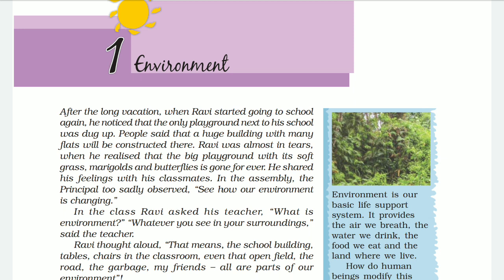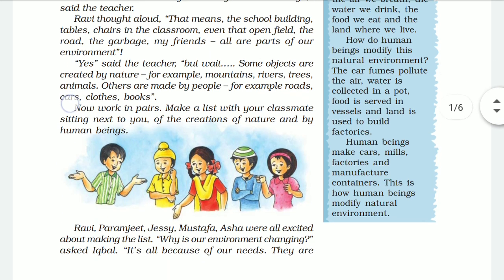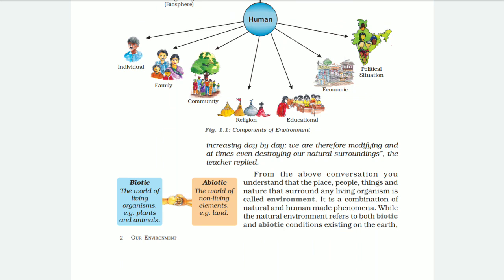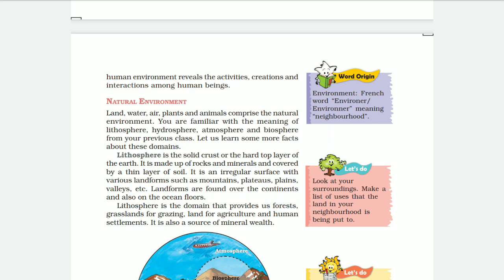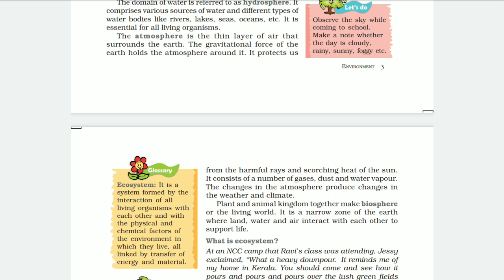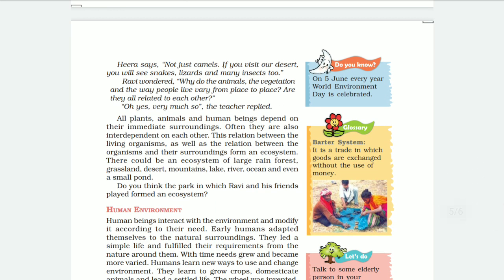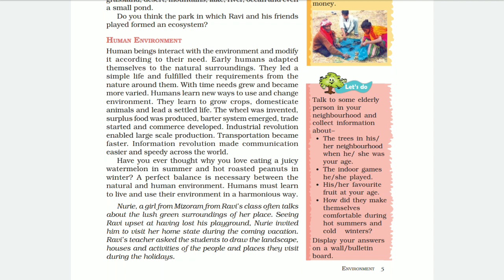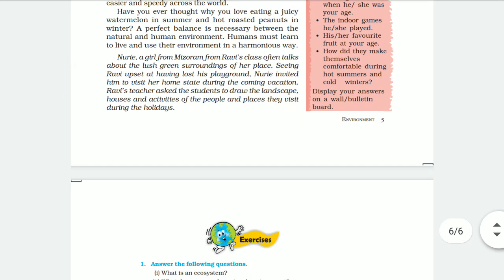Class 7 Geography ch 1